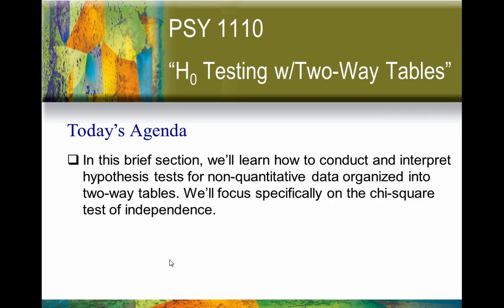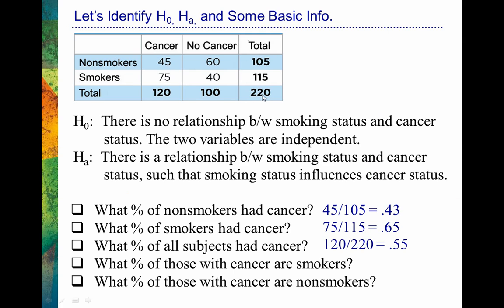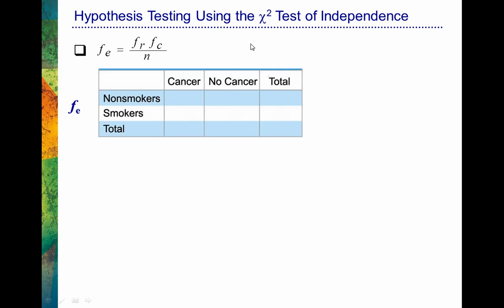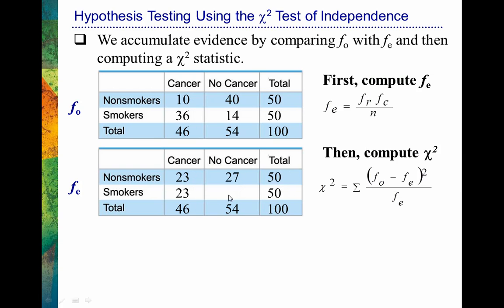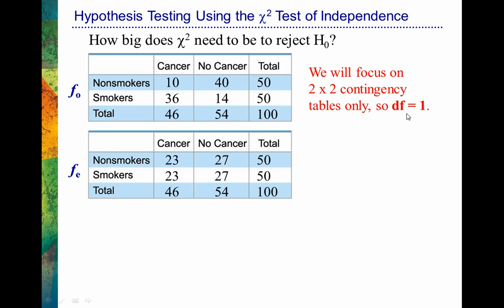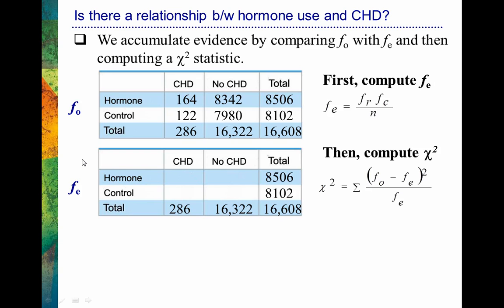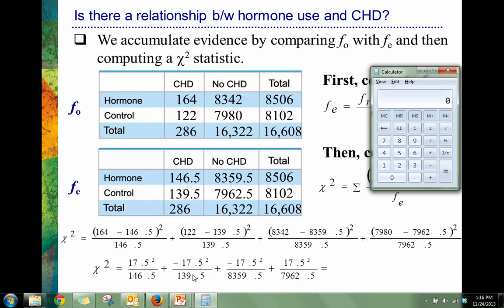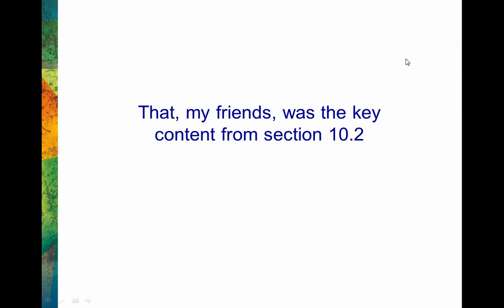PSY1110: Section 10.2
In this video, I discuss how to analyze non-quantitative data using two-way tables and a chi-square test of independence.